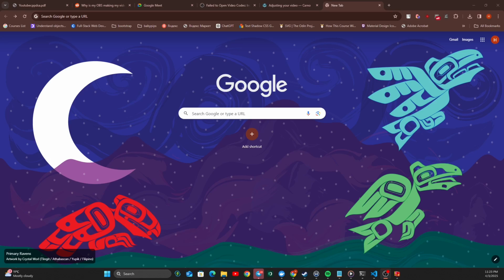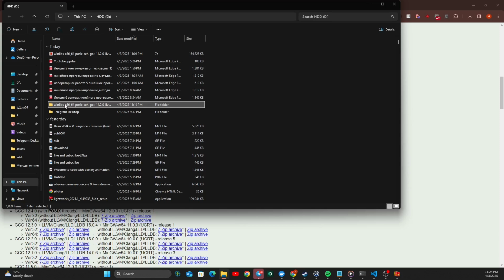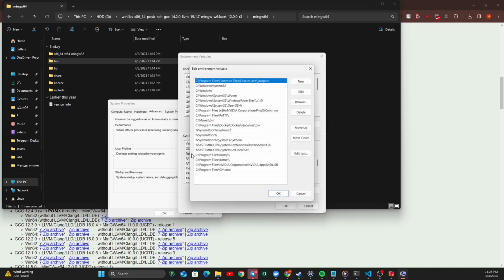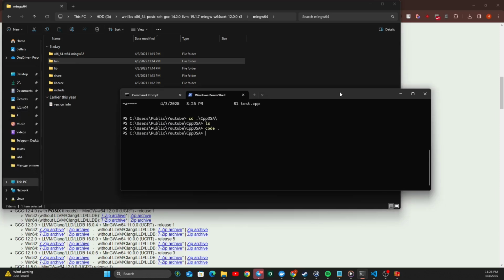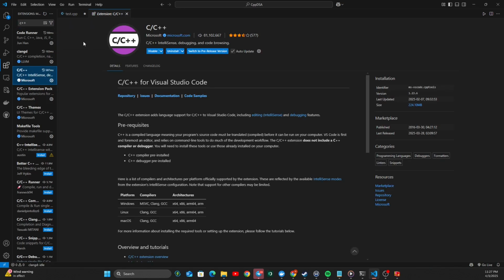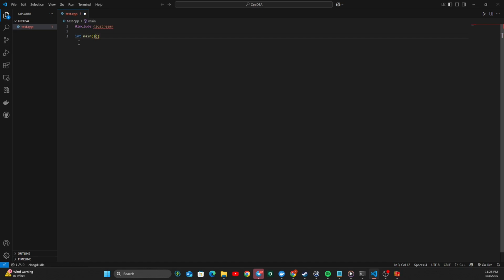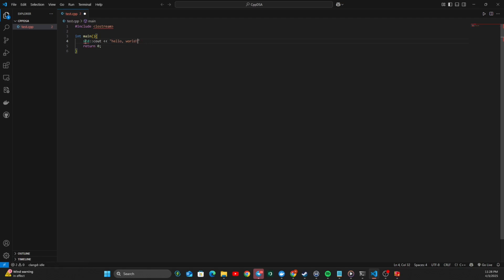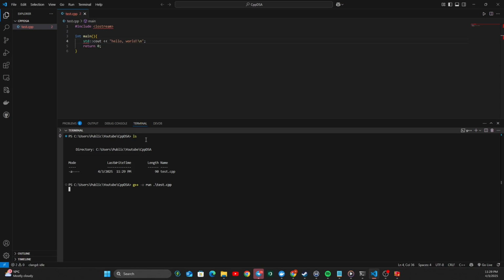🚀 How to Set Up C++ on Windows (2025) – Visual Studio Code & MinGW Guide + Hello World!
🔧 Learn how to set up C++ on Windows FAST! In this step-by-step tutorial, I’ll show you how to install and configure Visual Studio Code (VS Code) with the MinGW compiler to write, compile, and run C++ programs on Windows 10/11. Perfect for beginners!

📌 What You’ll Learn:
✅ How to install VS Code (best editor for C++)
✅ Setting up MinGW (GCC compiler for Windows)
✅ Configuring VS Code for C++ debugging
✅ Running your first "Hello World" program

⏱️ Timestamps:
00:00 – Why C++ on Windows?
01:15 – Installing VS Code
03:30 – Setting Up MinGW
06:45 – Configuring VS Code for C++
09:20 – Writing & Running "Hello World"